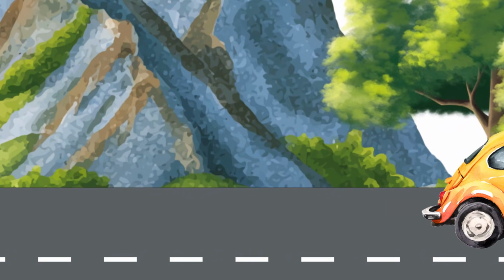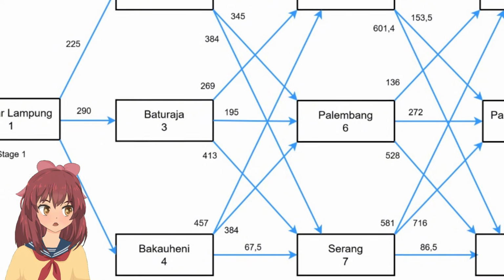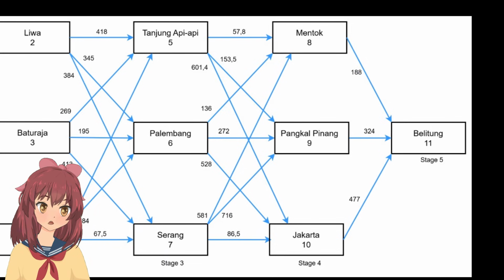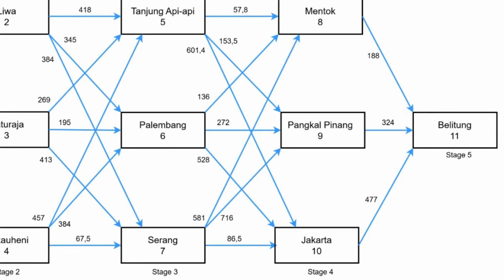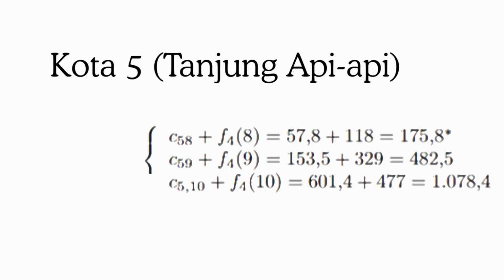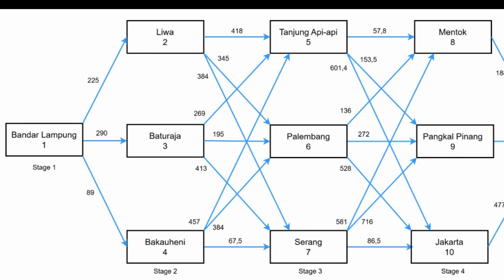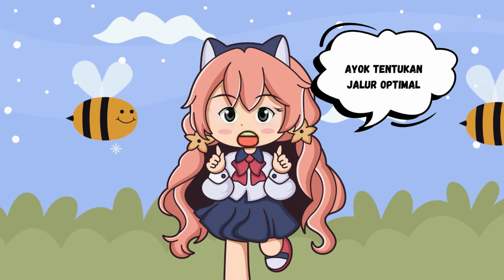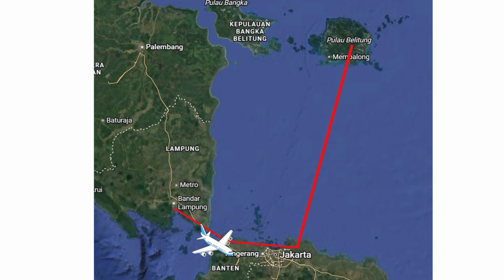path optimization with dynamic programming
Anggota Kelompok:
Khalisa Zahwa
Salsabila Yuriska
Siva Sinaga